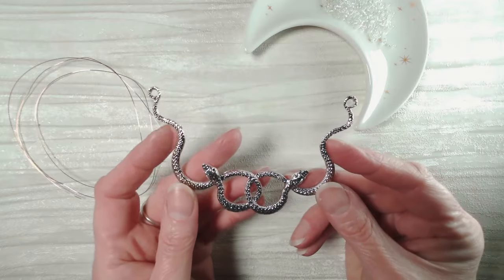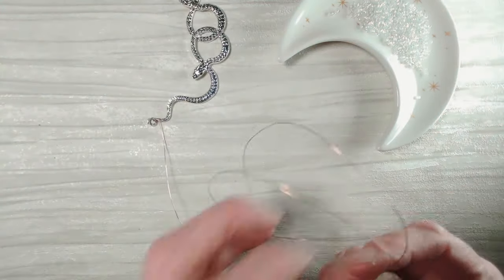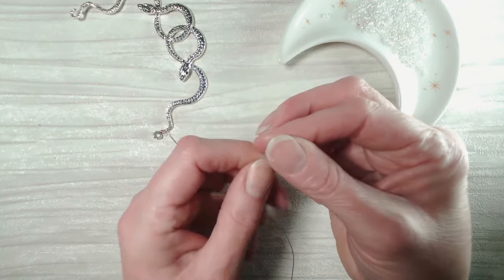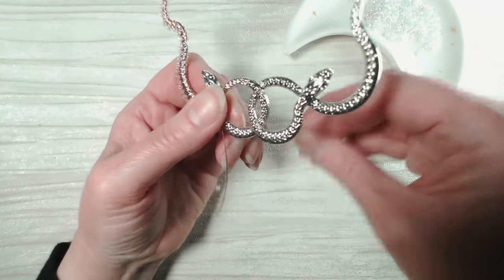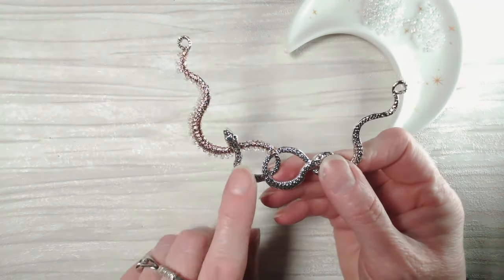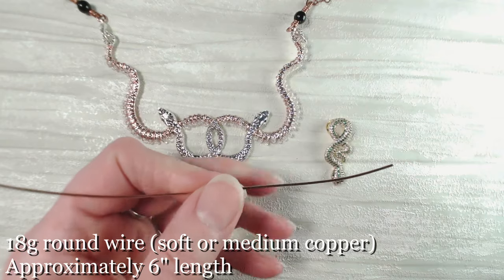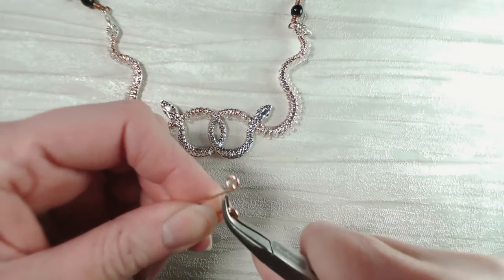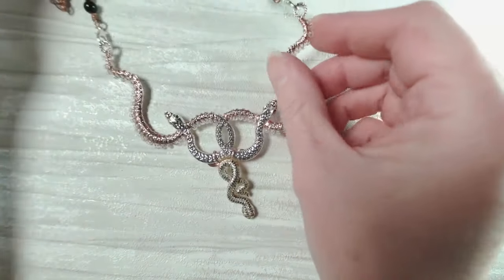Wire Wrapping Jewelry Tutorial: Entwined Snake Necklace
Jem Hawkes is here to show you a great new tutorial and show you how to wrap seed beads and create a stunning focal necklace featuring our newest collection.